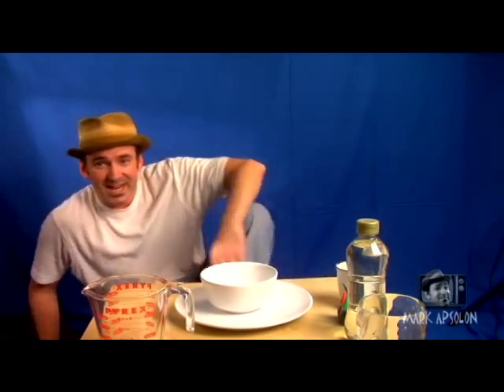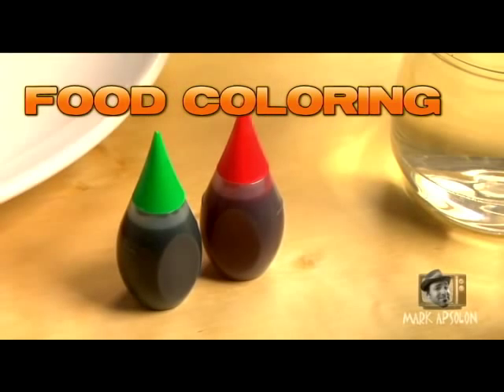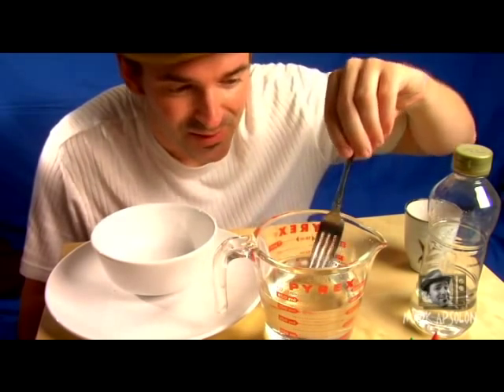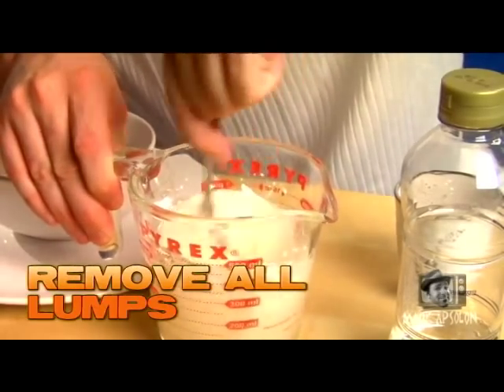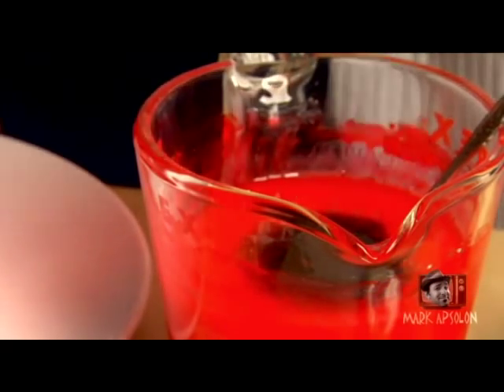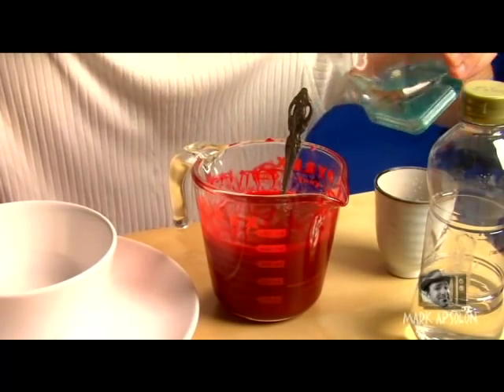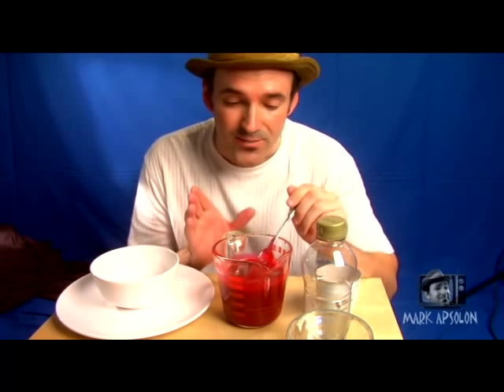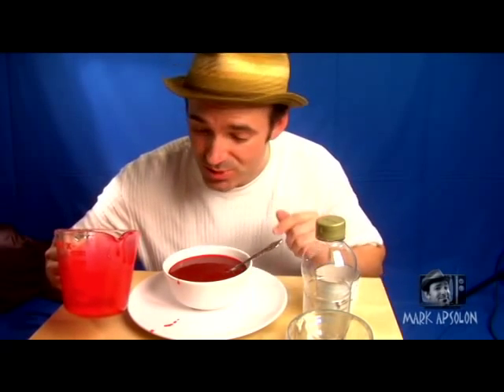Video Tips & Tricks ep04: Halloween Special.. How to Make Fake Movie BLOOD!!!!!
In this video we show you a cheap and quick way to make great fake BLOOD that can be used for Halloween or Special effects in a movie! Have fun making your fake movie BLOOD!!!